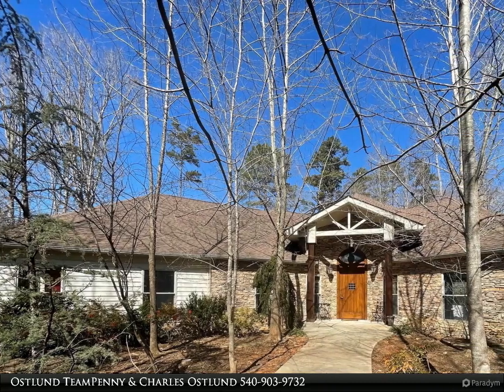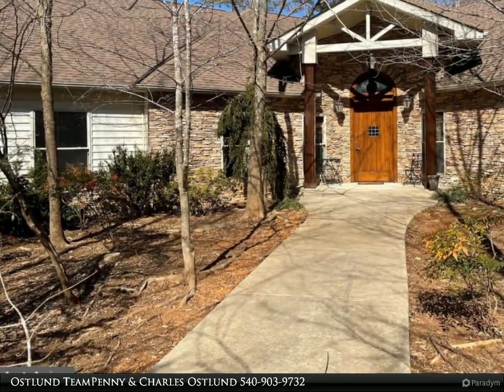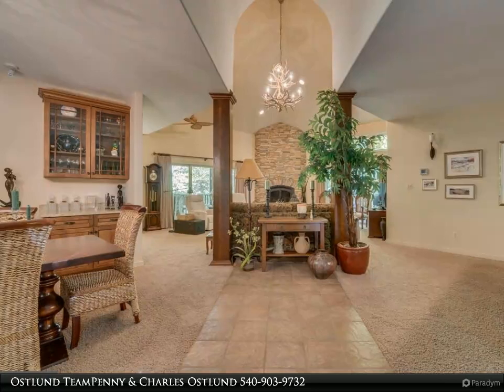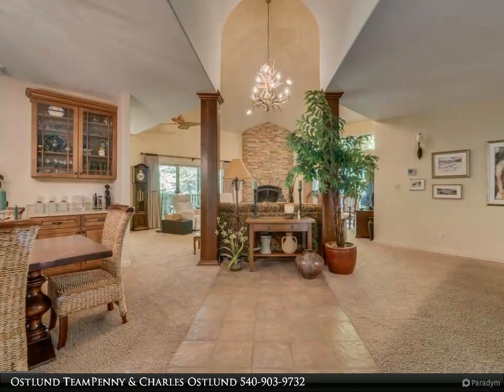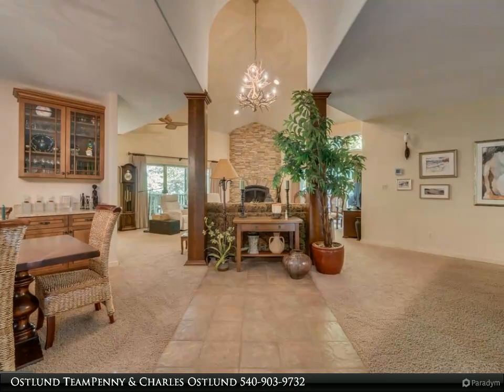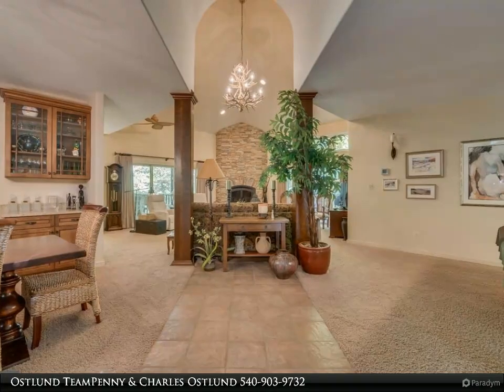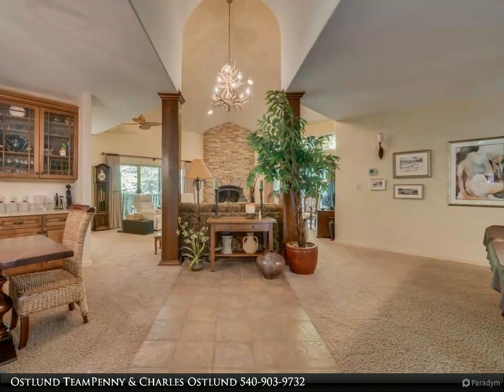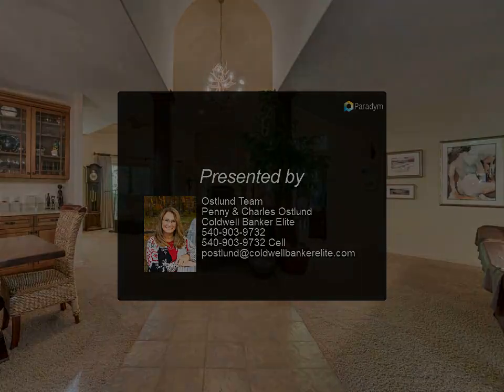105 ELM COURT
105 ELM COURT
LOCUST GROVE, VA 22508
$425,000, 2 bed, 3.00 bath, 3,307 SF, MLS# VAOR138576

Truly One-of-a Kind custom built rambler in Lake of the Woods. Situated on a quiet cul-de-sac with over ¾ acre lot and privacy galore. The massive Front Door makes an impressive entry into this unique property and leads to the open living area. The soaring vaulted ceilings, a floor to ceiling layered stone gas fireplace, the enormous antler chandelier and wood columns give the Great Room the feel of a mountain lodge.
The large eat-in Kitchen with granite counters, gas cooktop, white cabinets, large pantry, and moveable island, offering many options for arranging the kitchen, opens to the Great Room and large screened porch. The screened porch and rear deck feature Brazilian Rosewood decking and are surrounded by trees creating the perfect, private setting for relaxing. The Primary Bedroom suite’s bathroom offers a spa-like setting. With travertine tile, walk-in shower, jetted tub and custom vanities and fixtures.
The home features over 3,000 finished sq. ft with Two Bedrooms and Two and one-half baths all with designer finishes. A pool table (can convey) currently occupies an area that could be easily converted to a third bedroom or office. The Great Room also includes a formal dining area. Unique to this home is a space currently used as a Hair Studio, which could also be converted back to a bedroom if desired.
For the car-lover, there is ample paved parking and a three-car garage that is 34’x 28’. There is plenty of room for all your tools and creating the workshop of your dreams. The lower level accessible from the garage has a finished space perfect for storage, workshop, exercise room, etc.; and never be without power as the home comes with a whole-house generator.
All of this in amenity rich Lake of the Woods; with so much to do, so little time-so get this Lake-life started. Enjoy the two Lakes and the many water sports possible such as fishing, boating, jet-skiing, tubing, water skiing or wakeboarding, paddleboards or kayaks. Enjoy fine dining at the c ...

2 full bath, 1 half bath

Ostlund Team Penny & Charles Ostlund
Coldwell Banker Elite